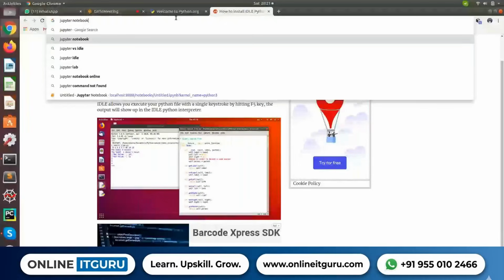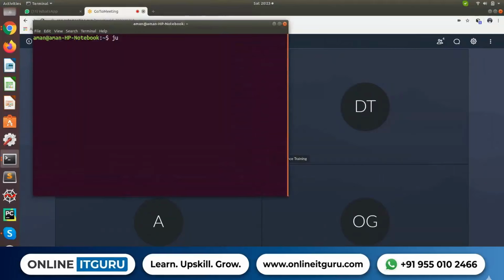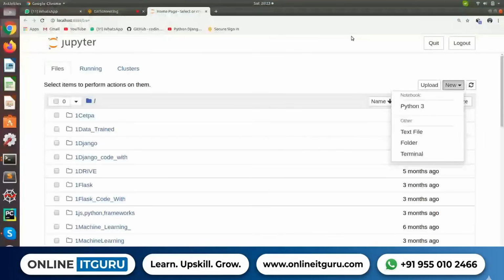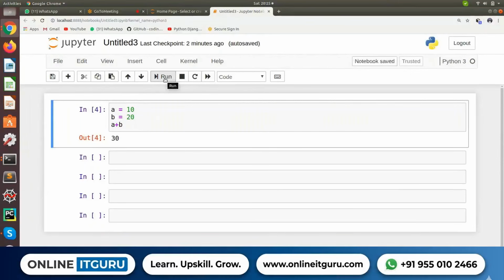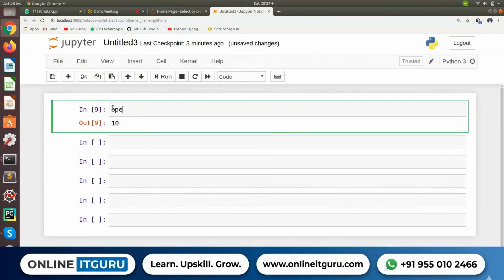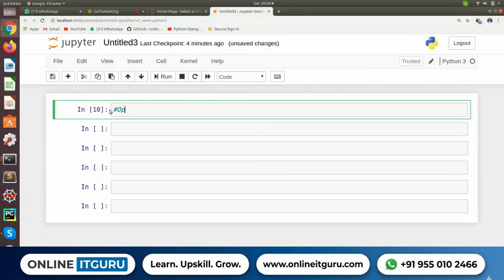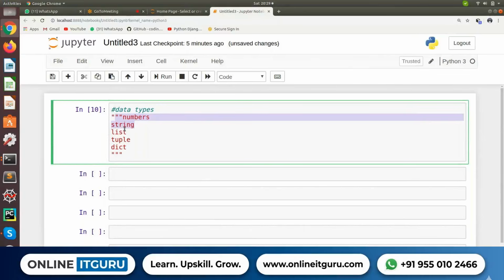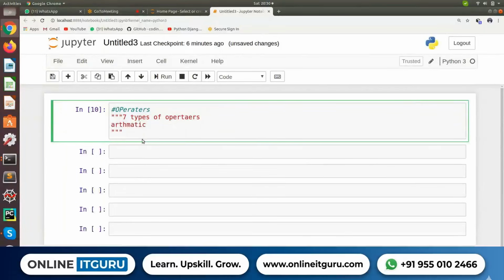Python & Linux Installation Guide for Data Analyst Basics | Complete Setup Tutorial | OnlineITGuru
The Data Analytics Online Training at IT Guru will provide you the best knowledge on data collection from different sources and its analysis, various tools, etc with live experts. Learning Data Analytics Training makes you a master in this subject that includes Tableau, Power BI, Microstrategy, BI tools, etc. Our Advanced Analytics Course module will provide you a way to become certified in Data Analytics. So, join hands with ITGuru for accepting new challenges and make the best solutions through Data Analytics Online Training. The Data Analysis Courses basics and other features will make you an expert in the Data Analytics etc to deal with real-time tasks. IT Guru provides Data Analytics Certification Courses, where you will come to know how Data Analytics is applicable in different fields. Learn Data Analytics with IT Guru that will help you to get your training easily with the updates. And will make you certified and skillful in the Data Analysis learning platform.

🏆 Certifications We Support:
• Tableau Certification
• Salesforce Certifications
• Workday Certification Guidance
• SAP Certifications